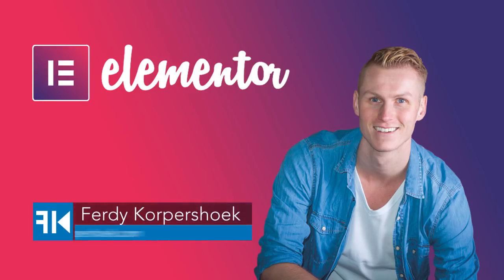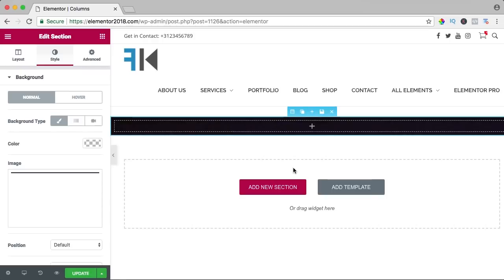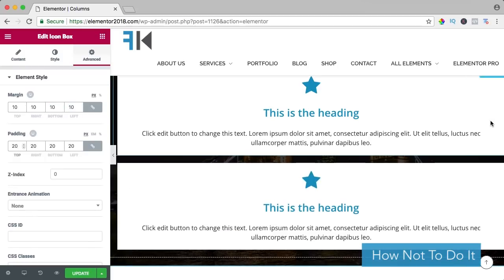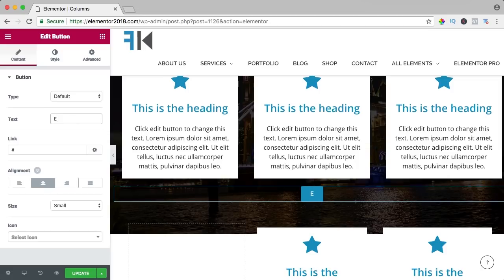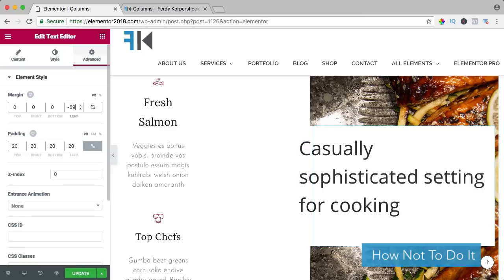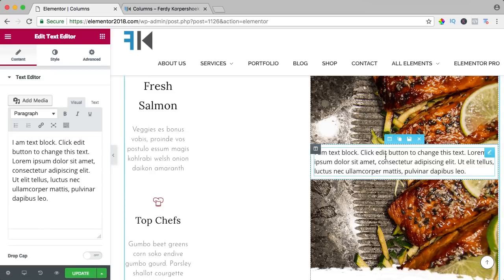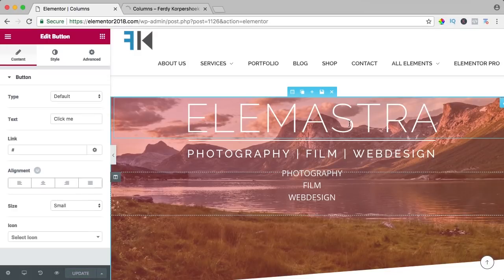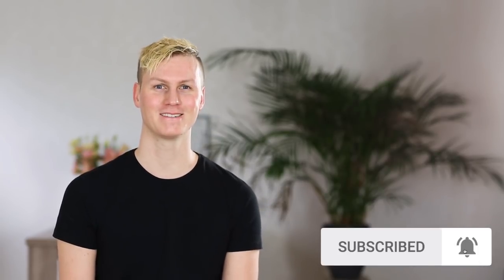Columns Element Tutorial | Elementor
In this video I will show you how the 'Column' Element in Elementor 2.0 works.